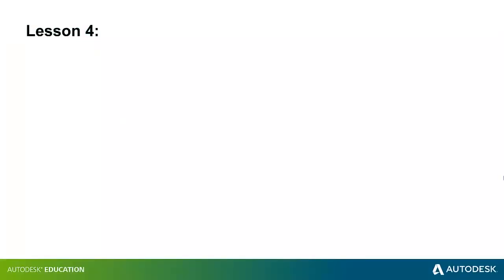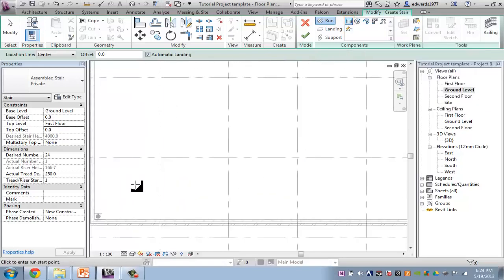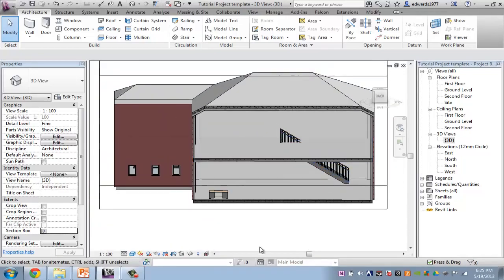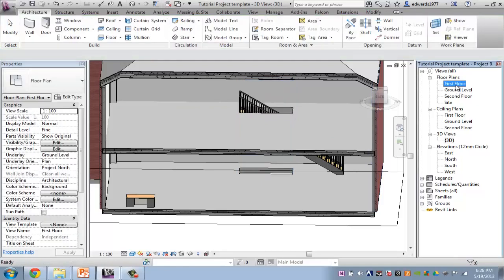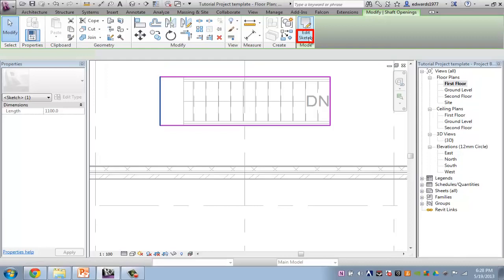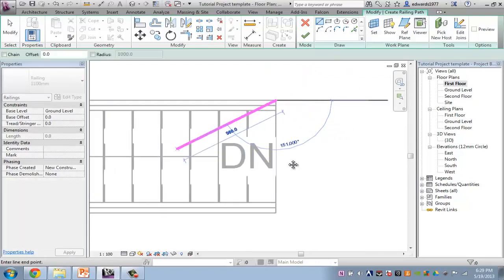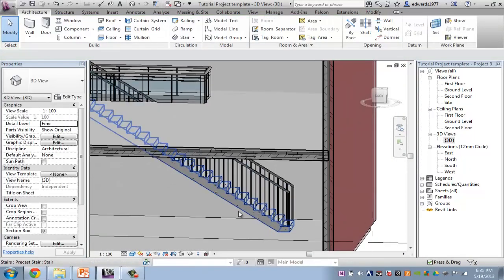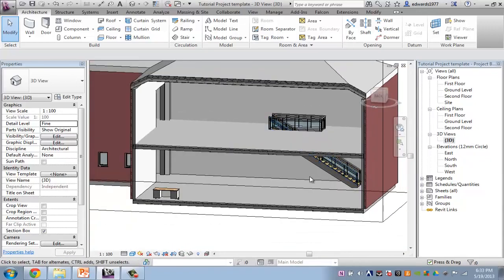Autodesk Revit beginner tutorial Part 4 Stairs